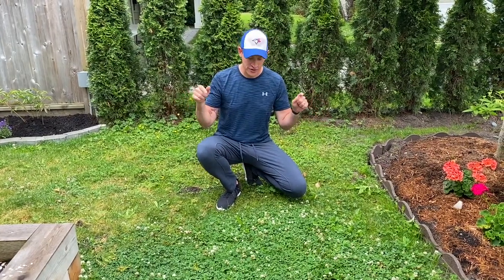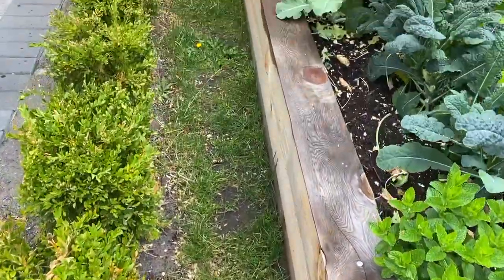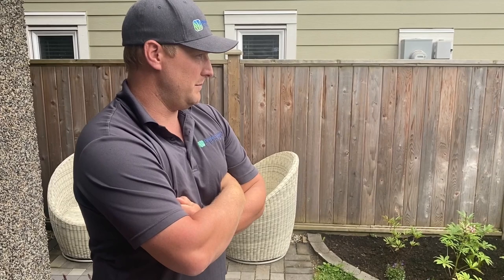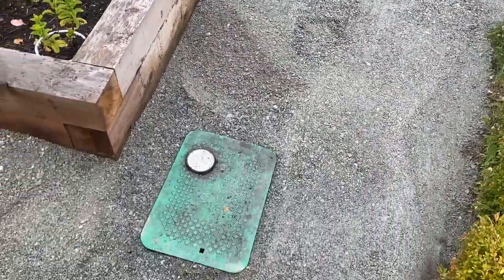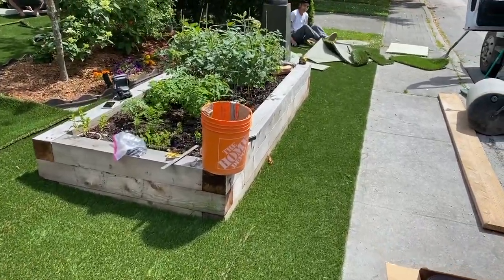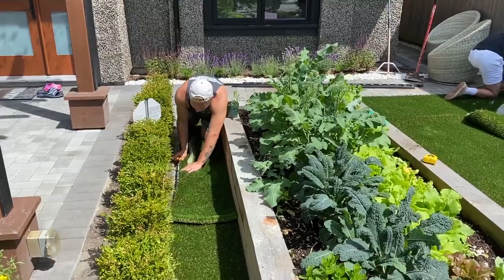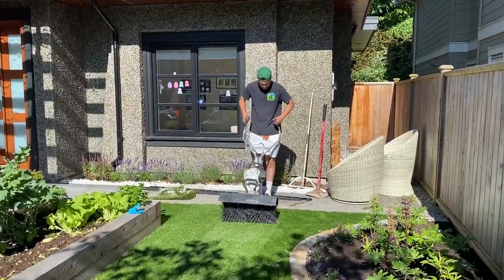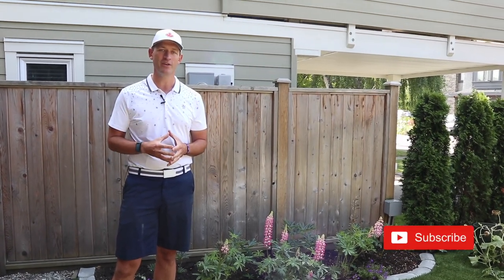How to Fix An Ugly Lawn with Artificial Turf - Epic Front Lawn Makeover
Are you tired of your ugly lawn? Learn how to fix an ugly lawn with artificial turf by watching this step by step guide. My wife and I struggled to maintain healthy grass as simply our grass did not receive enough sunlight during the day. We decided to install artificial turf and couldn't have been more happy with the decision. Enjoy this behind the scenes look at our epic front lawn makeover!